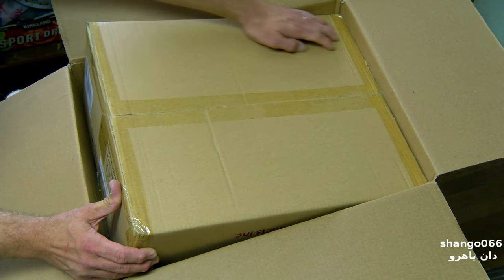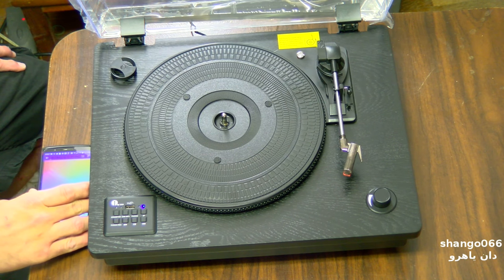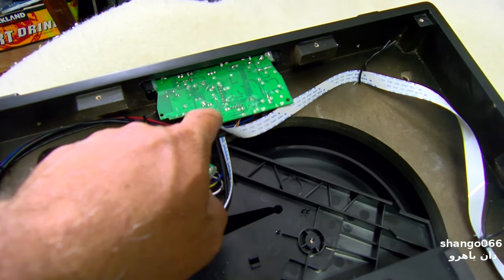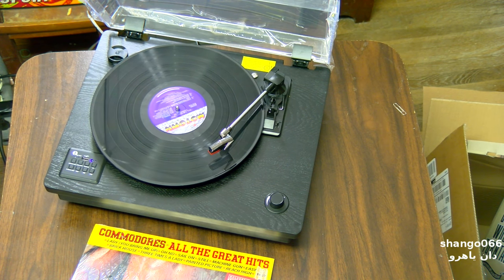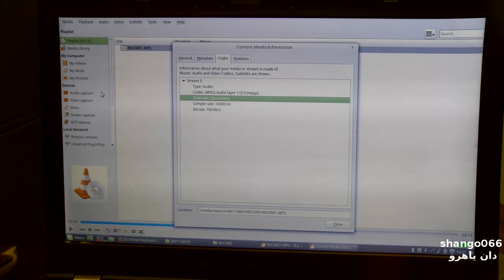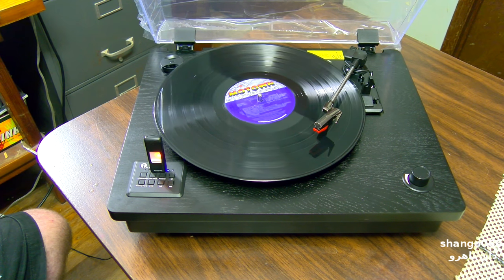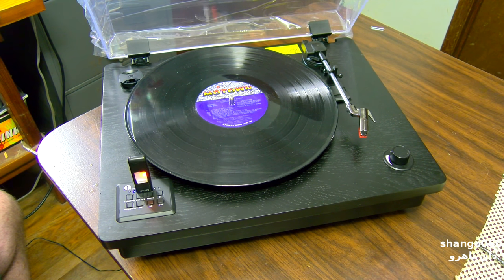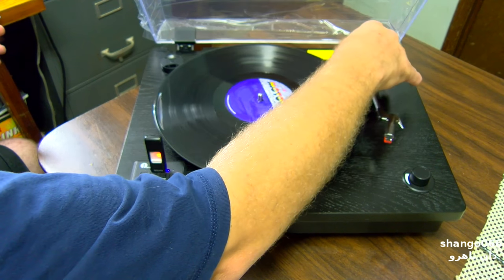1byOne Portable Classic Record Player Review Demonstration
Convert records to mp3 on your USB stick, Audio: MP3 16000Hz  160kbps